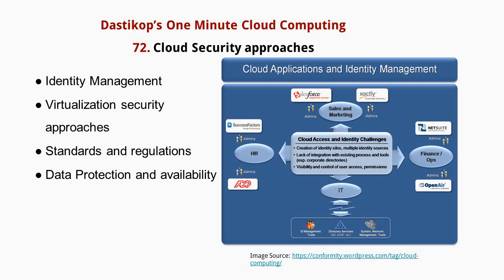T- Lesson 72. Cloud Security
Dastikop explains cloud computing fundamentals in one minute videos. In this session cloud security approaches are mentioned